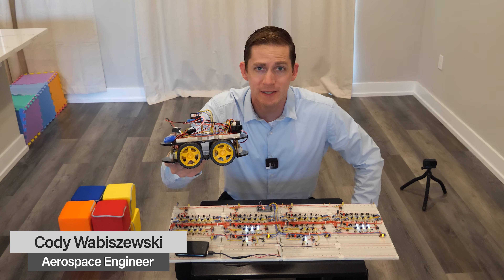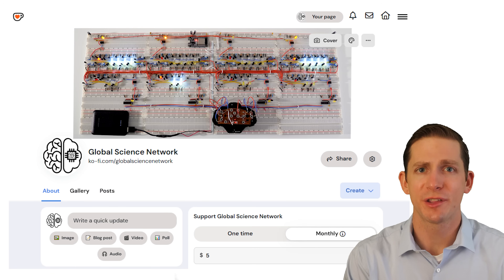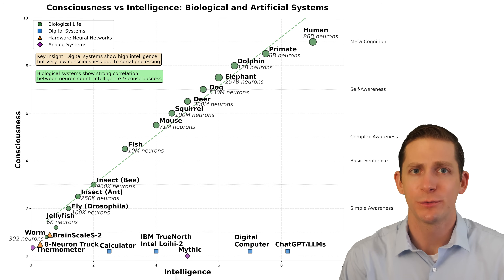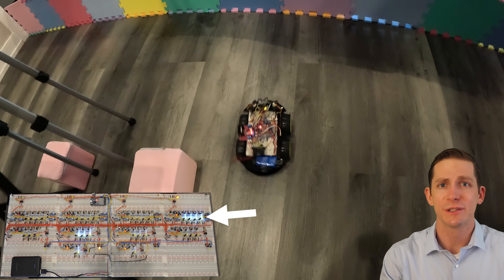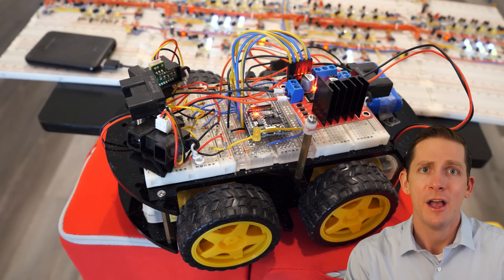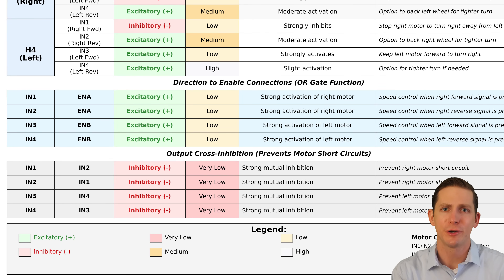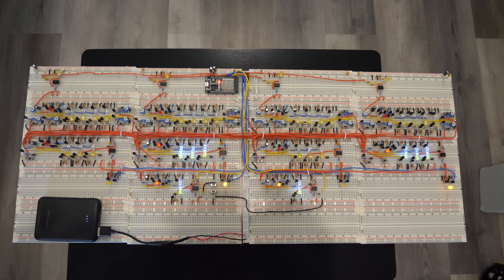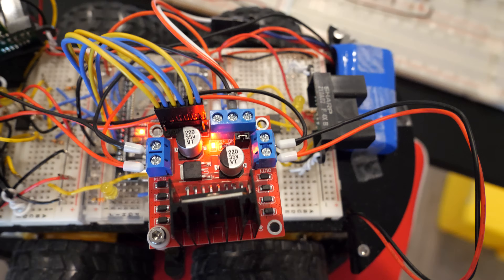Artificial Brain Controlled Robot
The GSN SNN 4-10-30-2 is a hardware based spiking neural network that can autonomous control a remote control robot vehicle. There are 10 artificial neurons and 30 artificial synapses, and is built on 16 full-size breadboards. Four infrared proximity sensor are used on top of the vehicle to determine how far it is away from objects and walls. The sensor data is used as inputs into the first later of neurons.

A full circuit level diagram of the neural network is provided, as well as an architecture diagram. The weights on the network are set based on the resistance value. The synapses allow the weights to be set as excitatory or inhibitory.

Testing of the network went great and the robot had much smoother control than previous testing as the output now has an analog output.

Quality Breadboards (20 Breadboards Used)
2N2222 Transistors (128 Transistors)
Breadboard 22 Gauge Wire (Around 2 packs)
LEDs (1 Set)
Resistors 2K 1/4 Watt Metal Film Type (Around 20)
Other Resistors (1-Pack Around 100)
Ceramic Capacitors (1 Set)
Electrolytic Capacitors(1 set)
10000mAh Rechargeable Battery Pack
Op-amps (10)
ESP32 Microcontroller
2N7000 MOSFETTransistors (Around 30)
200 MHz Digital Oscilloscope
Infrared Proximity Sensor 20-150 cm detection range.
I used the frame and motors from this kit.

Article I wrote about this project.